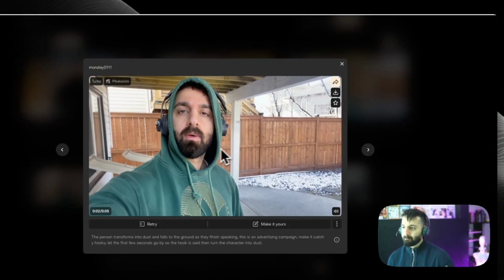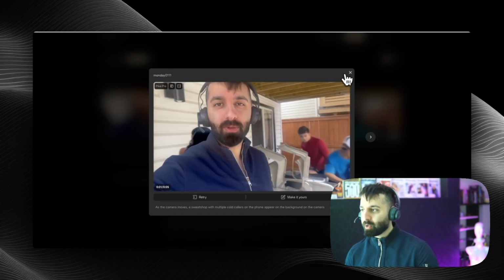Make Scroll-Stopping Ads with Pika AI (In Under 5 Minutes)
Learn how to create viral ads using AI.

In this video we'll breakdown a tool called Pika Labs that has the potential to be used for viral ad creation.